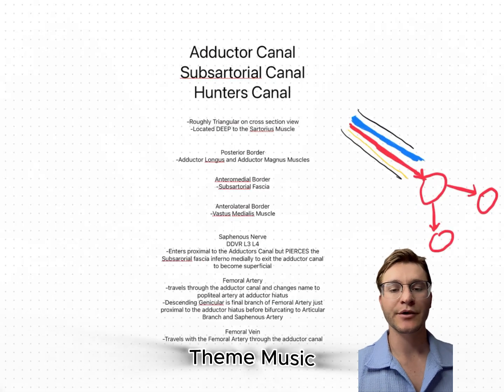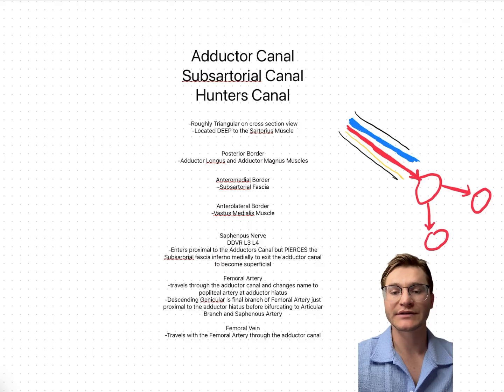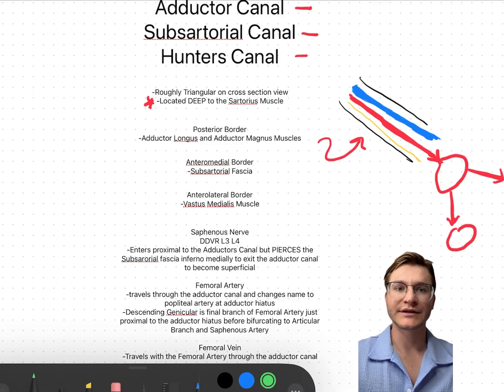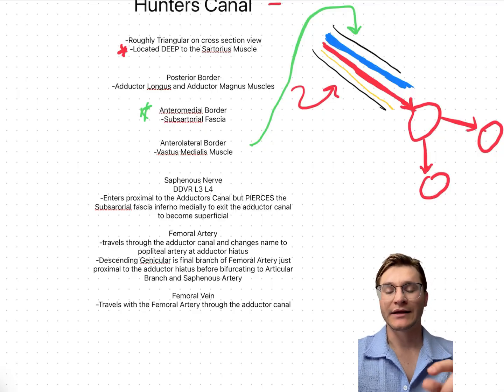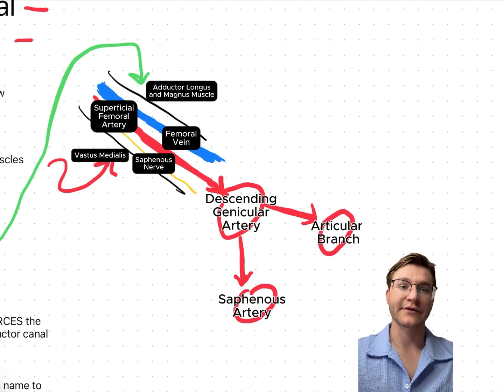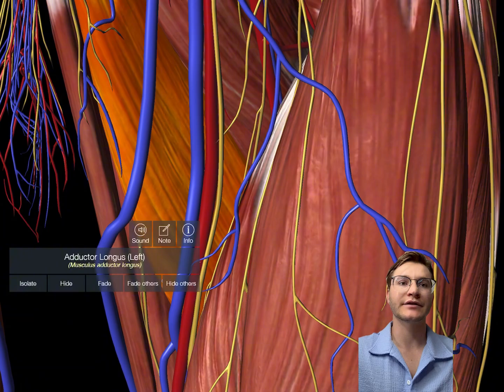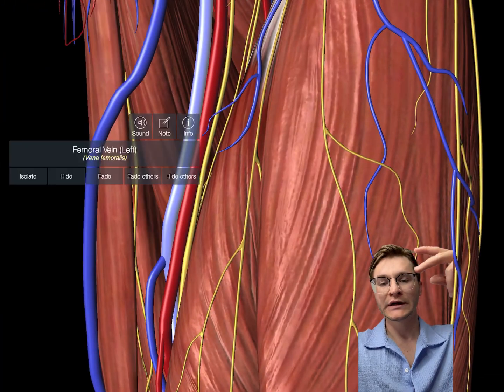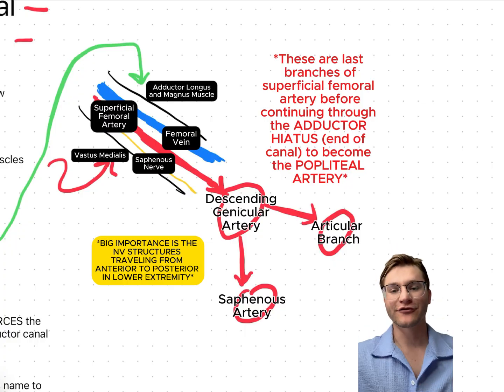Adductor Canal: ALL YOU NEED for an A+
Adductor Canal explained in 3MIN
KEY LANDMARKS
CONTENTS
MNEMONICS
INTERCHANGEABLE NAMES

Want to learn more about ALL PRE MED? MEDICAL? AND POST MEDICAL EDUCATION? You have found the spot at Mediversity. Today we are going over...